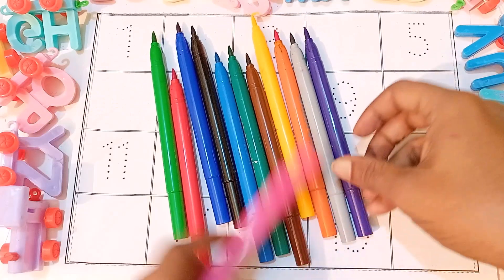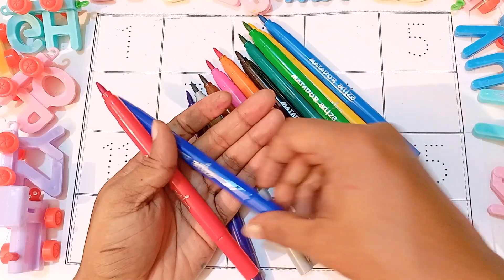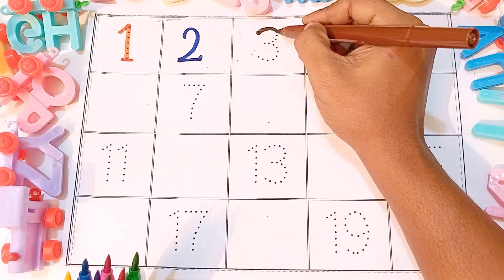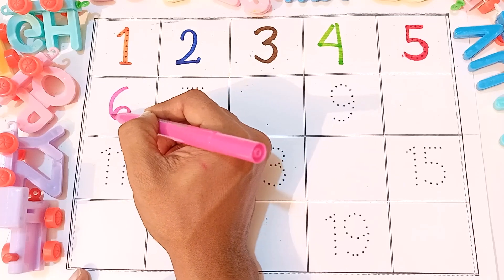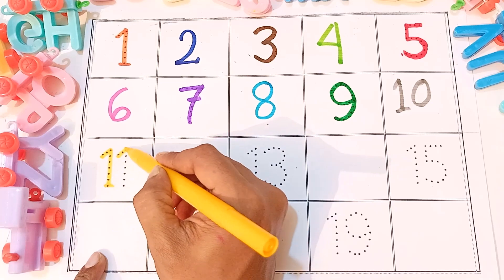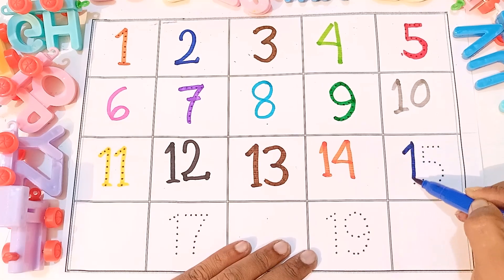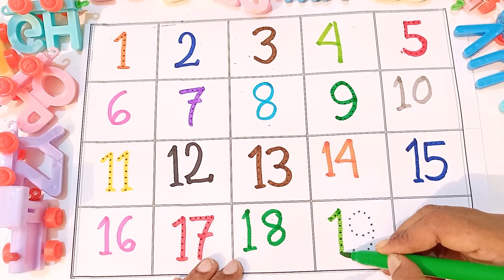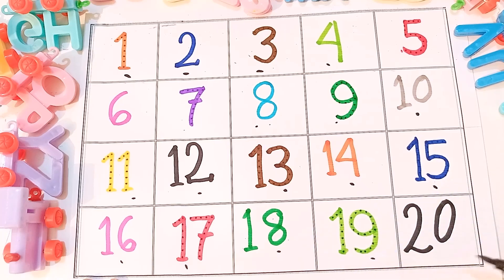123 Numbers | 1234 Number Names | 1 To 20 Numbers Song | 12345 learning for kids | Counting Numbers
123 Numbers | 1234 Number Names | 1 To 20 Numbers Song | 12345 learning for kids | Counting Numbers

Your query:

numbers 123
123 numbers name
123 numbers drawing
learn numbers
learn numbers
learn colors
123 counting
1234 song
12345
number songs
number 1-100
numbers for kid
12345 rhymes
12345 kids songs
123 counting for kids
123 counting song
123 song
abc 123
123
123 123
1 to 50 counting
counting to 10
123 counting
100 number song